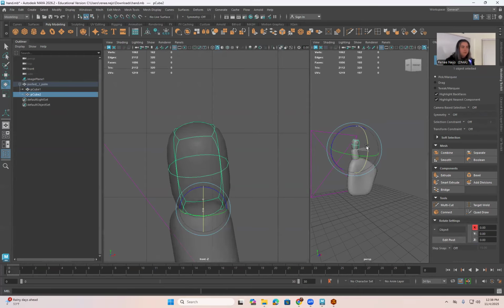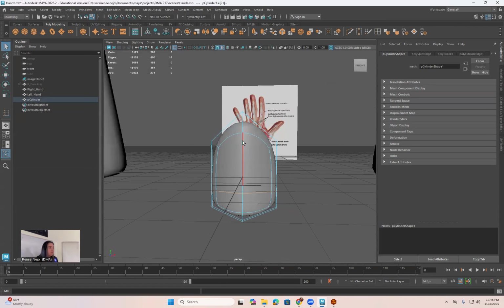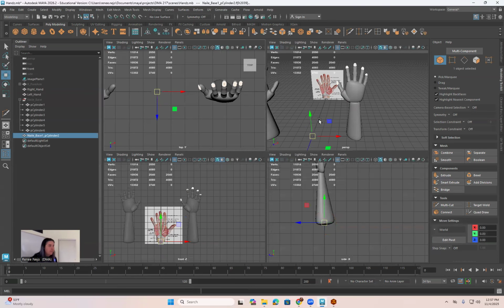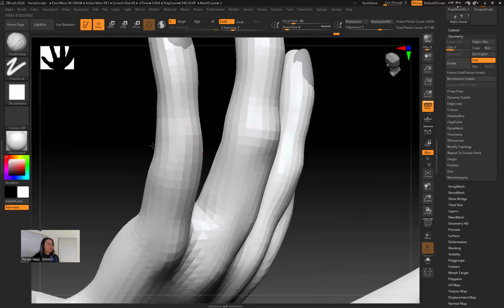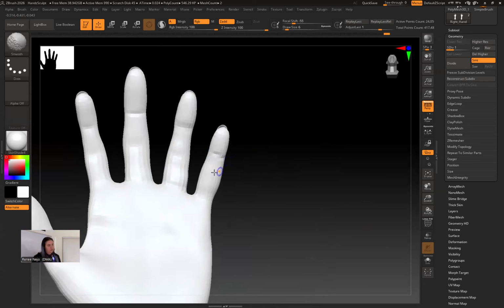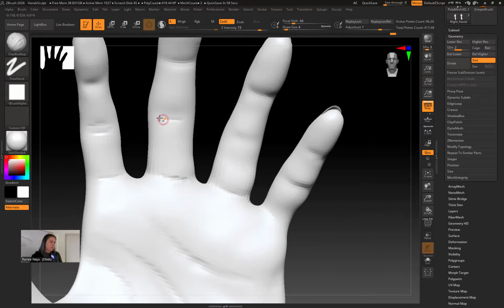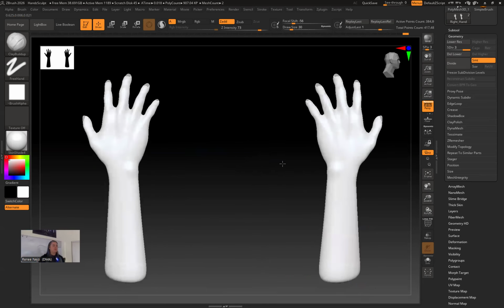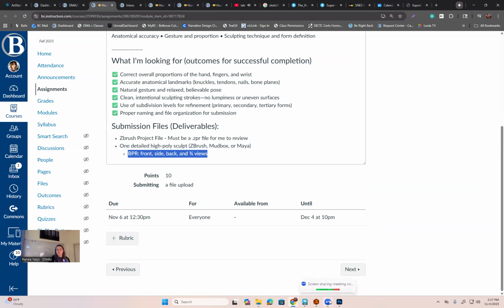DMA 217 - Week 7 - Tuesday - Hand Sculpt Part II